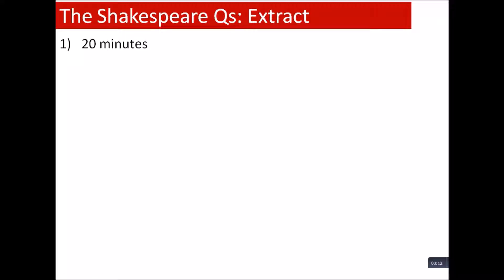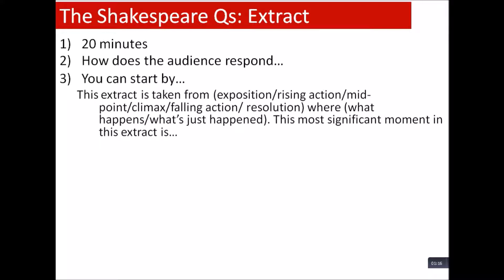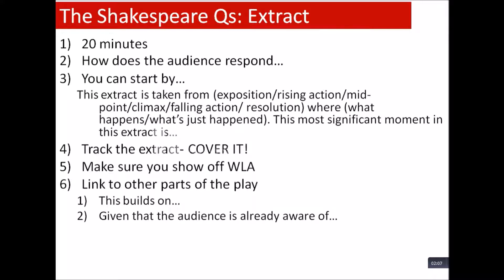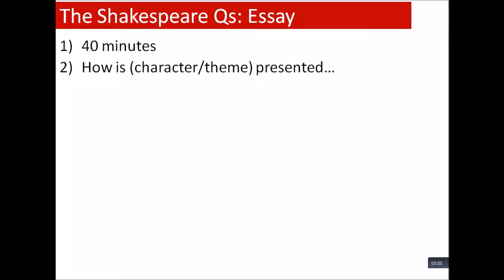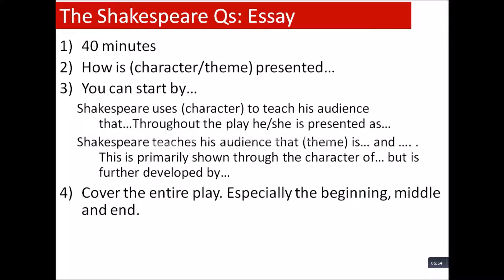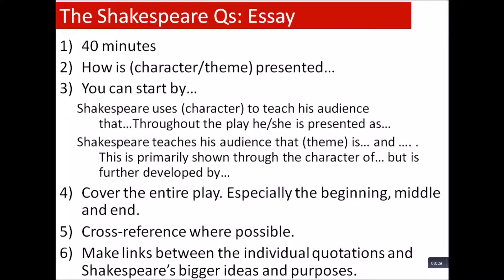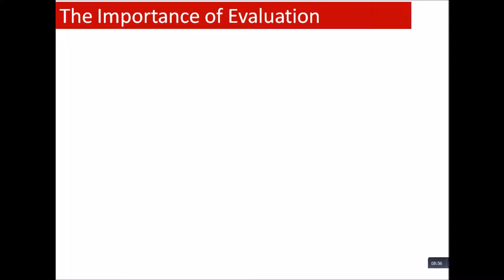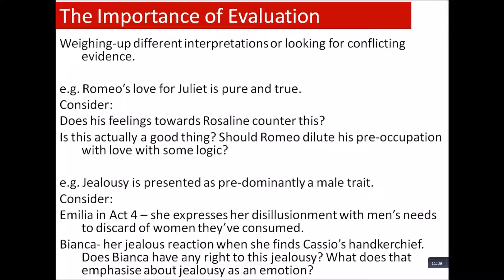Shakespeare: how to structure your exam response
How to respond to the Shakespeare exam (paper 1 section A) including:
1. How to structure your extract response
2. How to structure your essay response
3. How to evaluate
Follows Eduqas GCSE